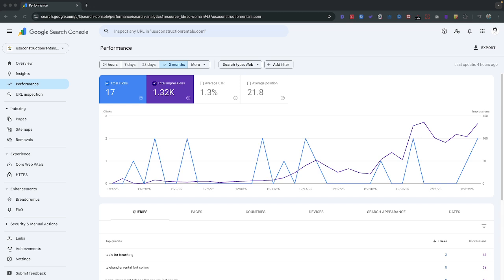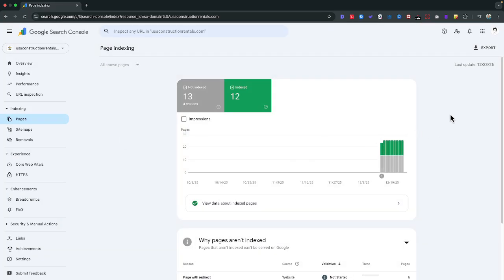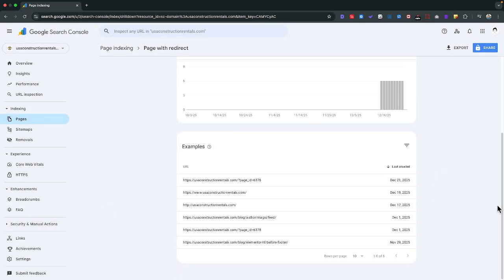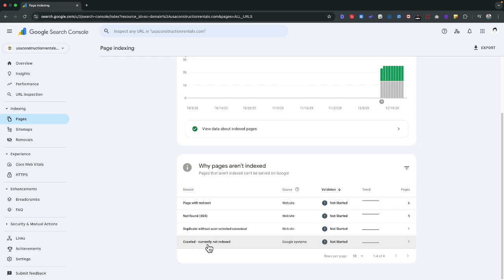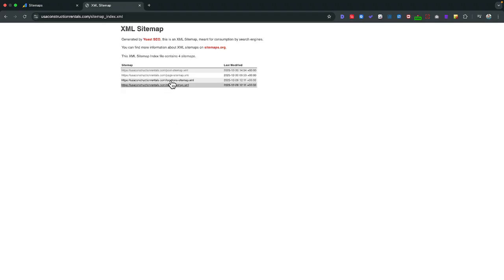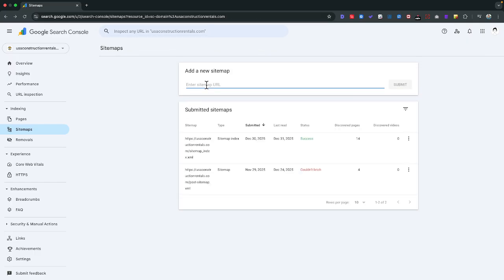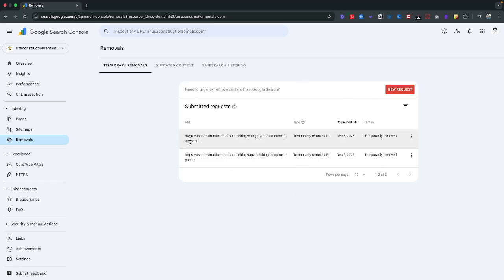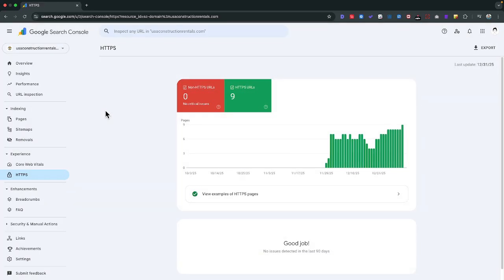Learn Google Search Console [2026] | Part 2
I am explaining how to use Google Search Console and you will love it.